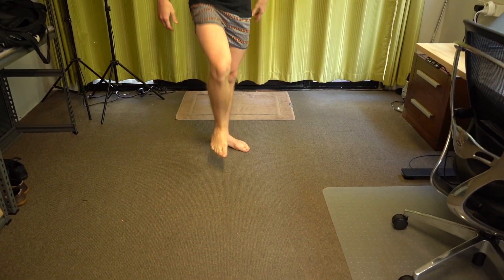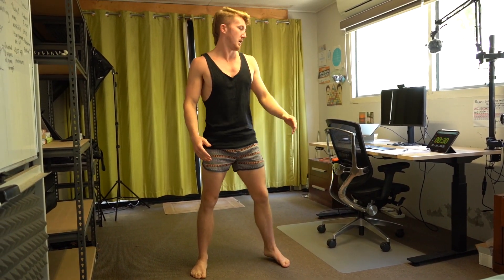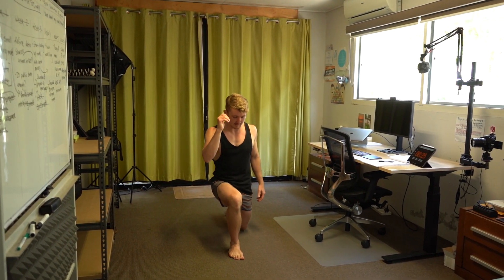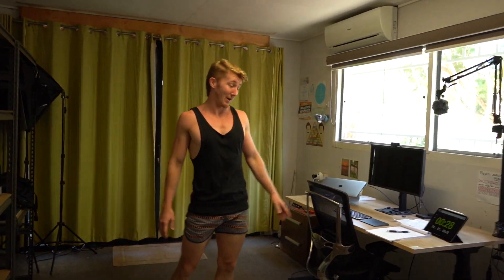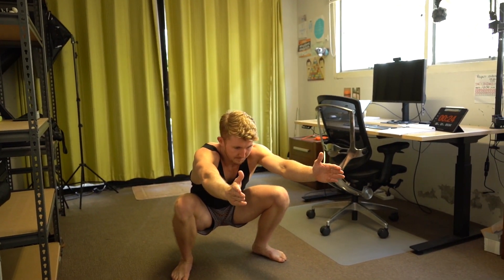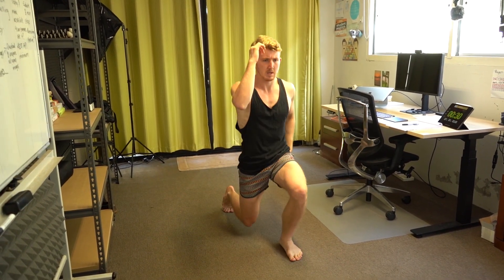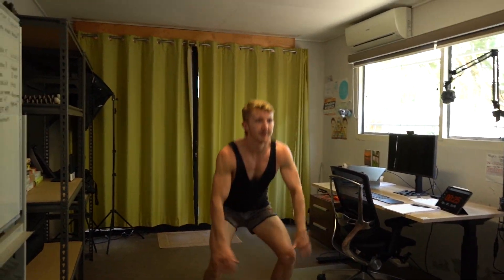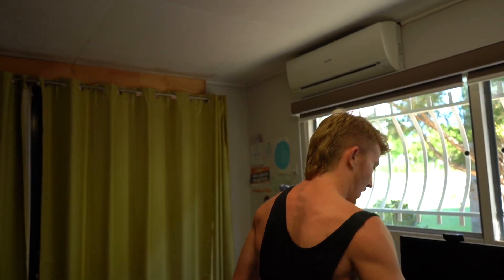Coronavirus Self-Isolation 10-minute Lower Body Bodyweight Workout (follow along)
This 10-minute lower body bodyweight workout can be performed anywhere, including your bedroom whilst on self-isolation. Use it to create a strong foundation and then build upon it.

Many countries are implementing social distancing rules to stop the spread of COVID19 (Coronavirus), that doesn't mean you shouldn't keep moving.

Day 5 repsforrona workout
- Squats
- Forward lunges
- Reverse lunges
- Squat jumps
- Glute thrusts
- 30 seconds on for each exercise, 30 seconds off, 2 rounds

Stay alert, stay safe, keep moving.